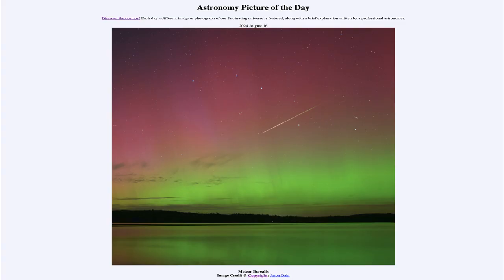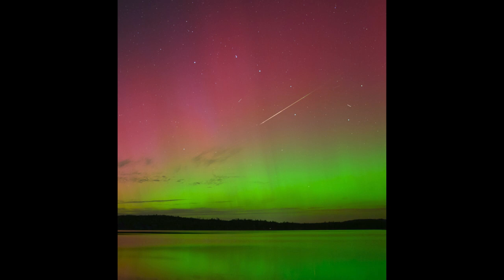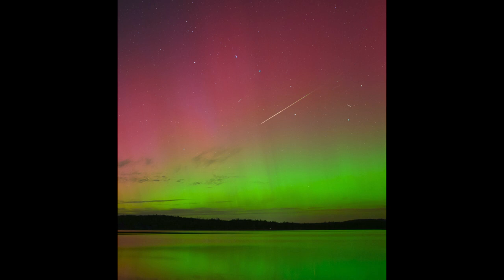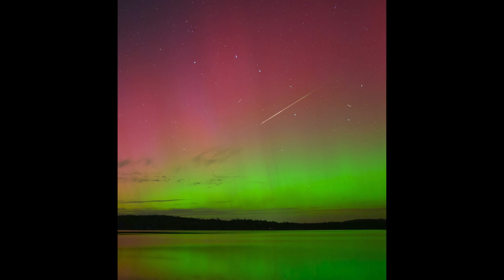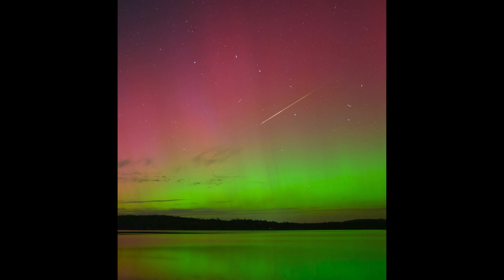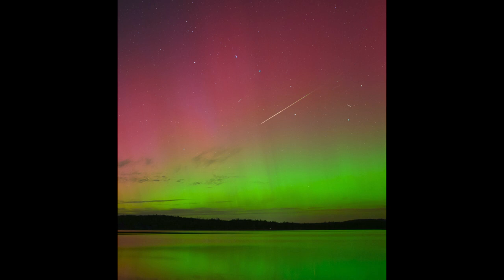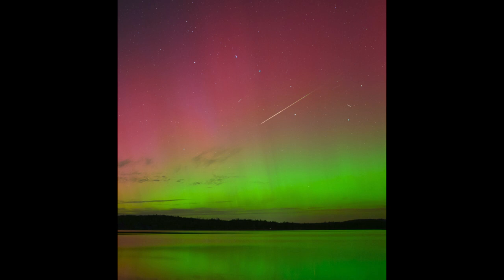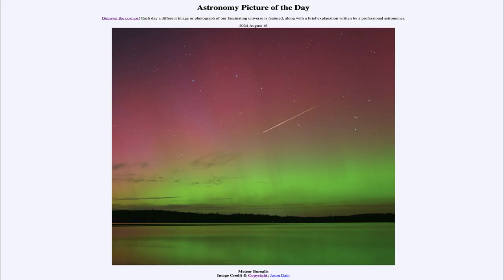2024 August 16 - Meteor Borealis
In today's image, we see an image showing the Big Dipper as well as one of the Perseid meteors from a few days ago. In addition, we see the aurora which brightened the sky because of a recent solar storm.